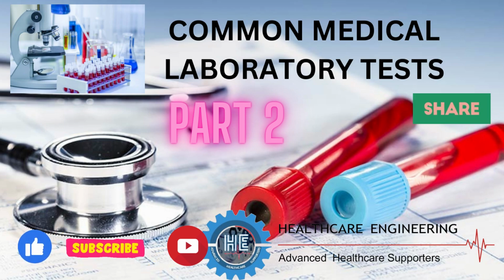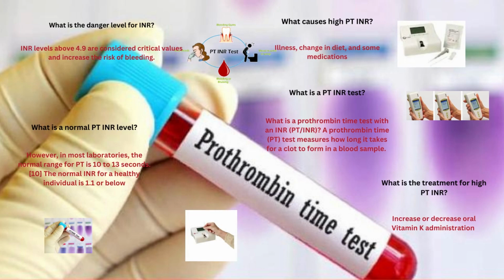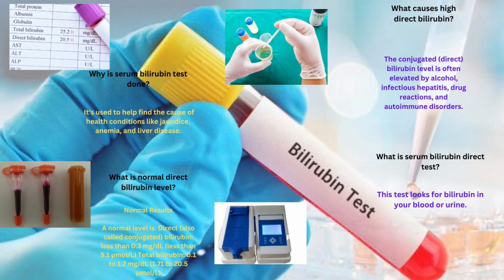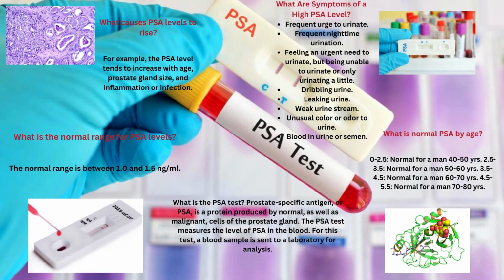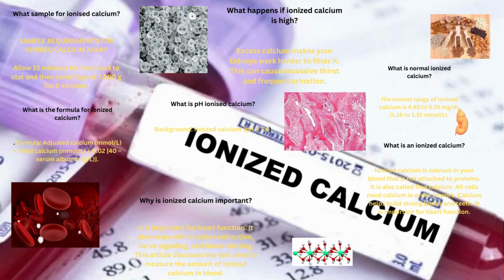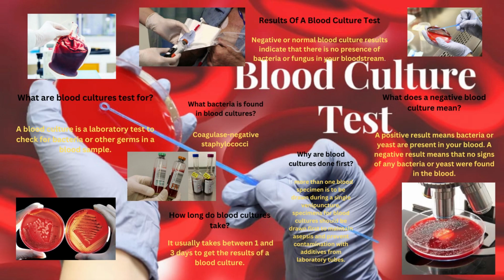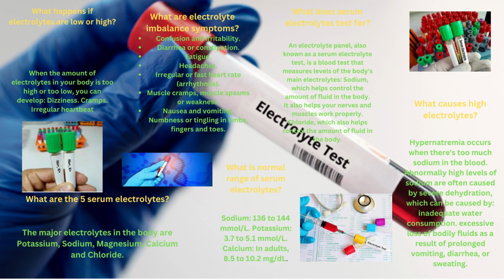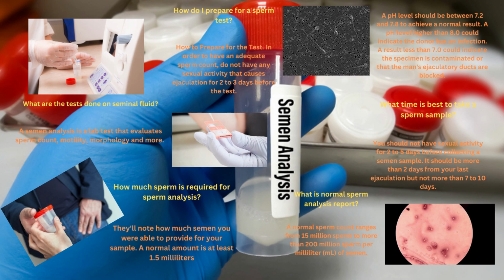Common Medical Laboratory Tests || Part 2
Hi viewers,

In this video, we are sharing with you all Common Medical Laboratory Tests || Part 2

Welcome to the Healthcare Engineering Social Media Platforms. Please follow us on these platforms to get our amazing updates & support for the healthcare students & professionals!:-